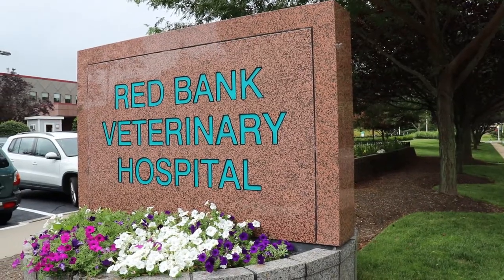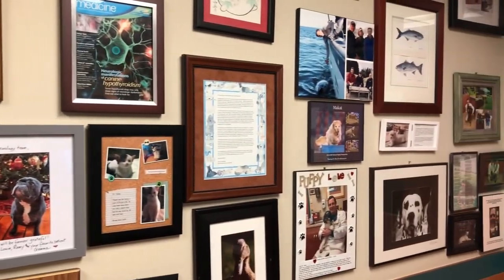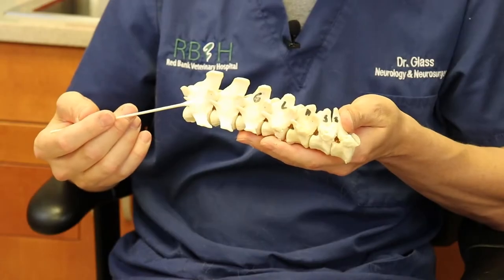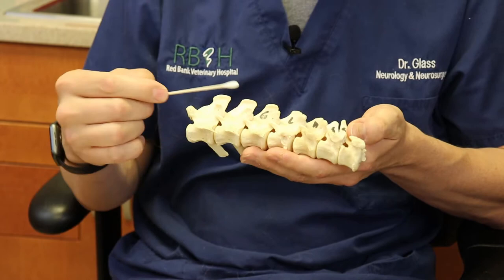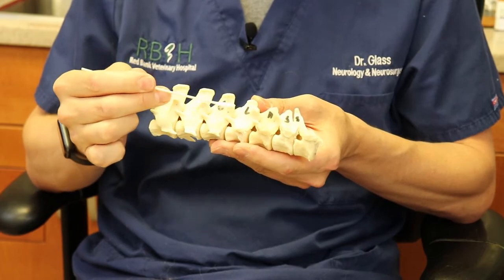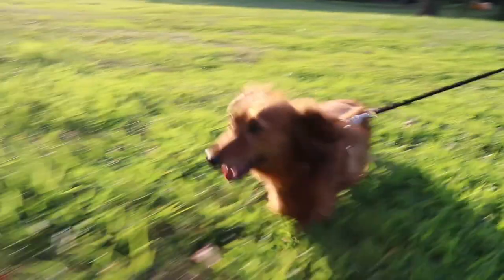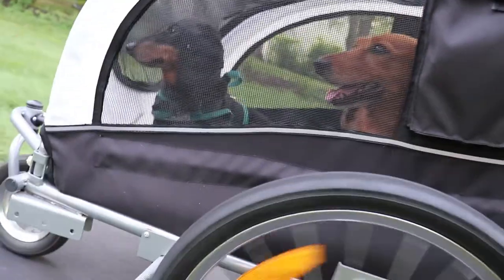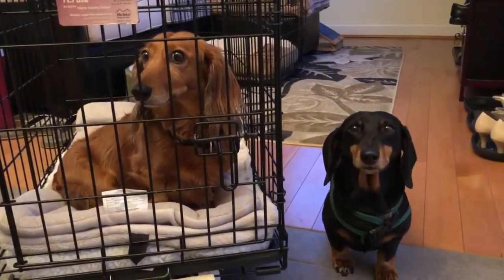Biscuit's Journey With IVDD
Follow Biscuit's encouraging journey and watch to learn how Biscuit successfully overcame Intervertebral Disc Disease IVDD.